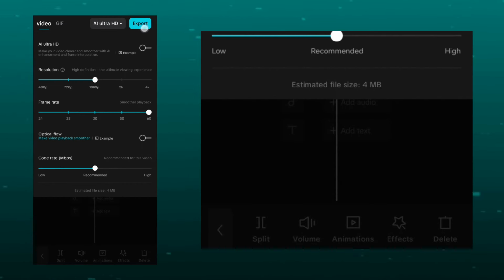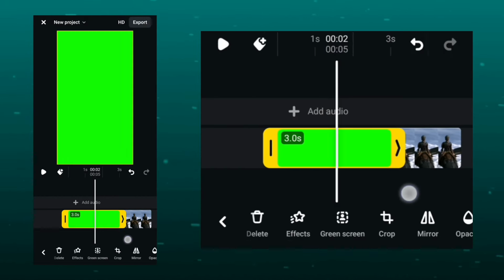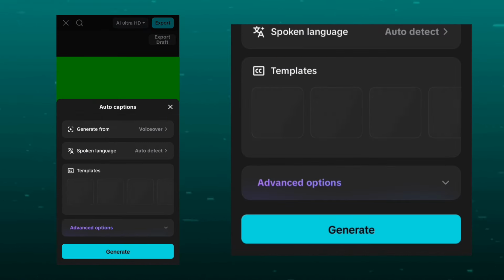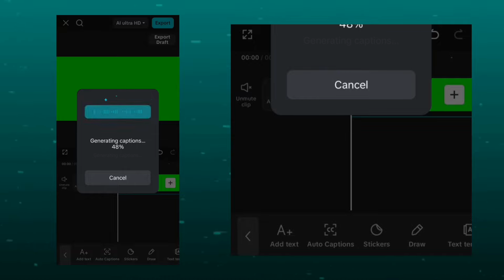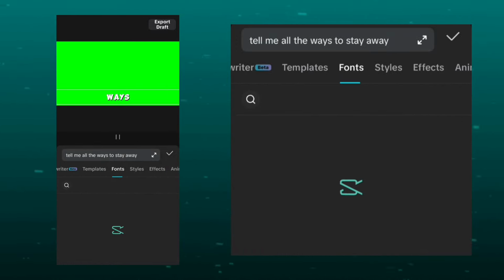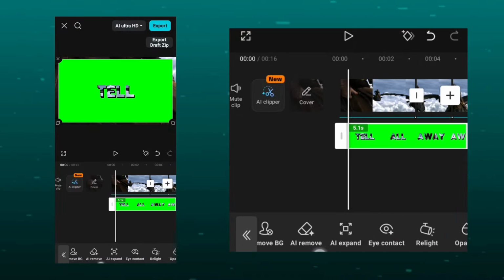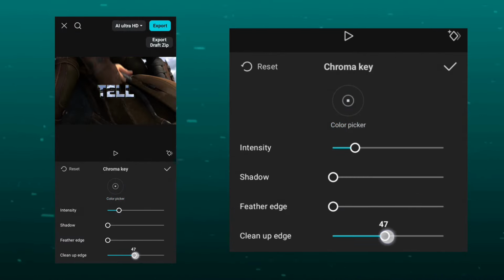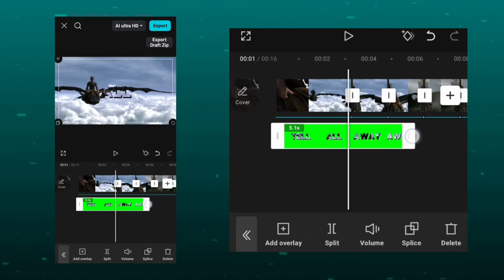How To Make A Cutout Masking Edit On Capcut | Invisible Text | Glowing Cutout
Hey Editors, In this video I will show you how to edit trending masking reveal editing in capcut and how to create masking cutout transition with glow effect and discuss how to use effect, animation, making and key frame etc . I hope this tutorial help u a lot 🩷🌸

Track: In Dreamland
Artist: Chillpeach

This music is used according to the creator's usage terms.

Music Credit 👇
Song Name : Stay Away (Ian Asher Remix)

Viral masking reel edit
how to edit viral gym edit
Trending Masking full edit break down
Trending cutout transition in capcut
Glowing cutout transition in mobile
capcut tutorial
capcut video editing
Edit with bk
Capcut transition tutorial
Capcut trending transition tutorial
Cutout transition tutorial on Capcut
Advance transition on Capcut
New transition tutorial on Capcut
Capcut viral transitions tutorial
Capcut cutout Transition tutorial
editing
Cutout Reels Transition
Trending Cutout Reels Transition
Png Cutout Animation
How to edit Cutout Animation reels Editing
viral cutout animation reels editing
Cutout animation
Cutout Transition
Cutout reels
Capcut reels video editing
Capcut video editing
orikiedit2.0